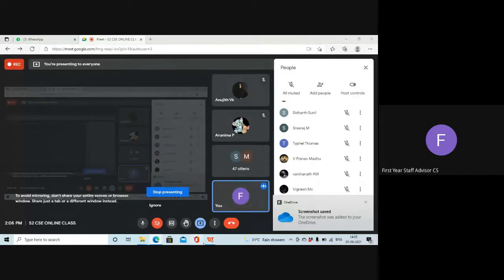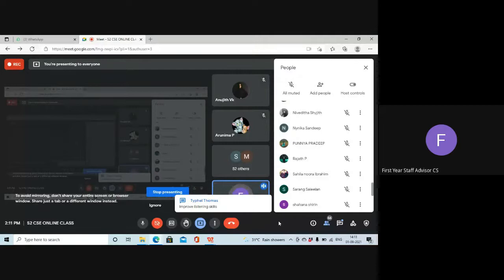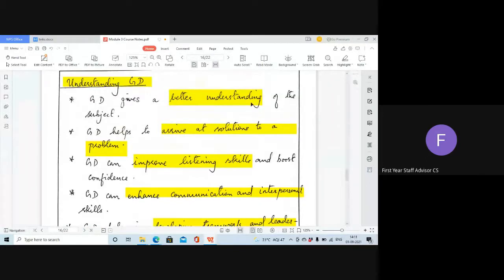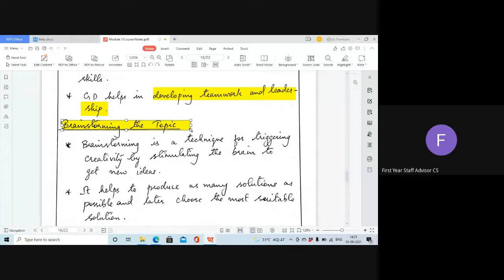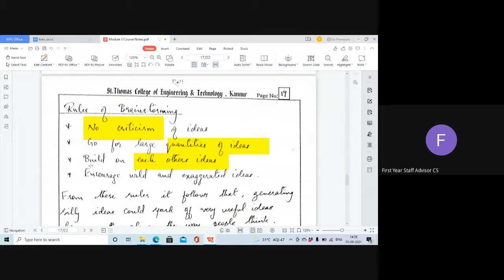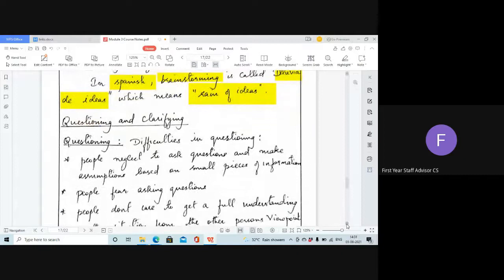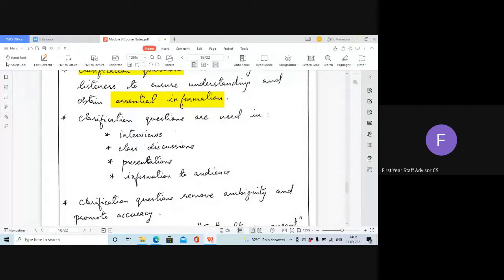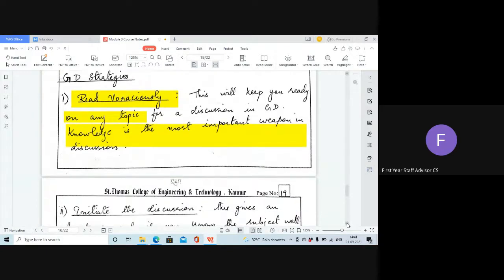CS HUN 102 Module 3 Part 6 Hour 6 01.09.2021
CS HUN 102